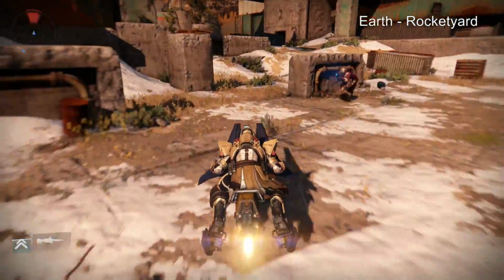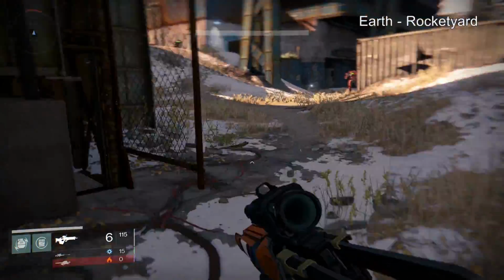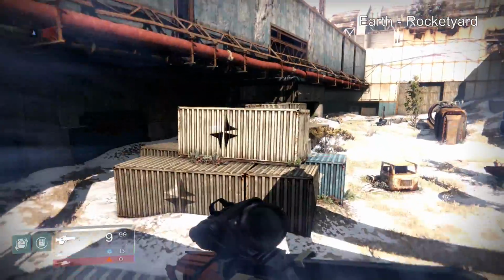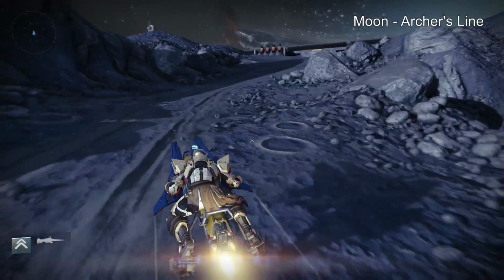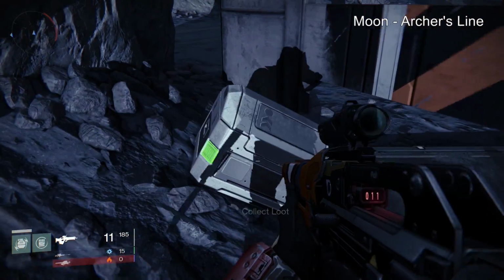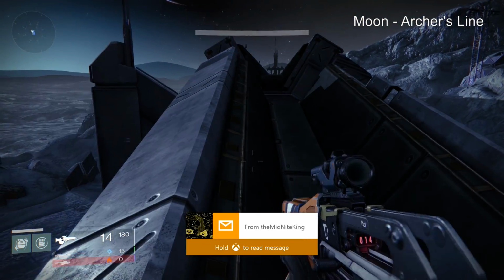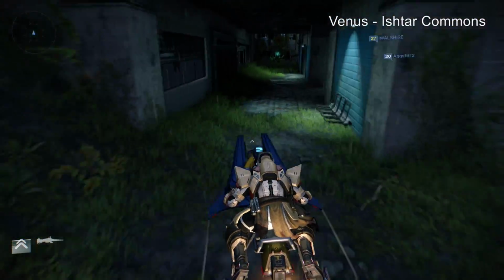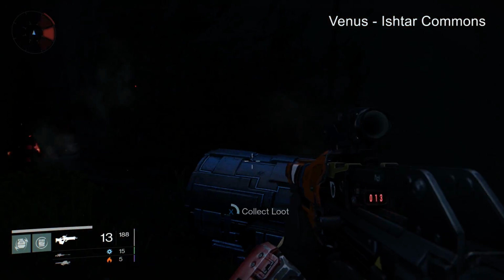Destiny - Farming Runs: Engrams, Mats, Glimmer (All Planets)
A look at farming runs for each location in Destiny. Great way to get Legendary Engrams, Upgrade Materials, and Glimmer.